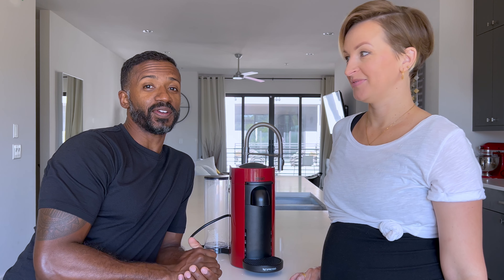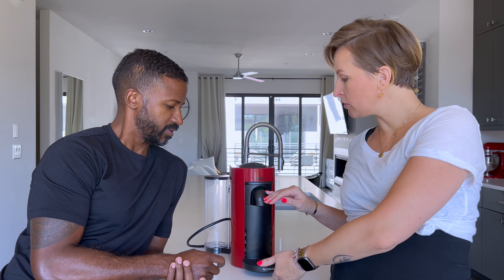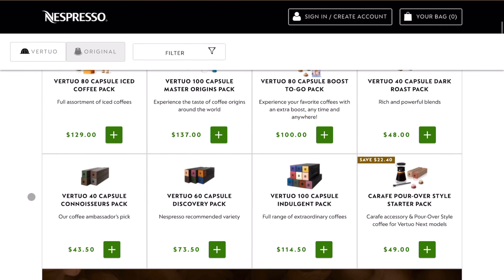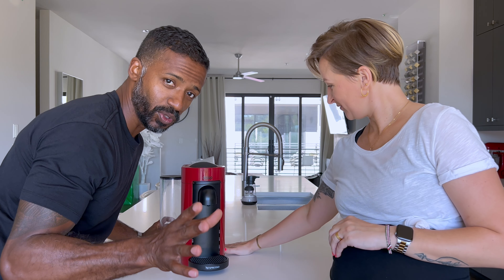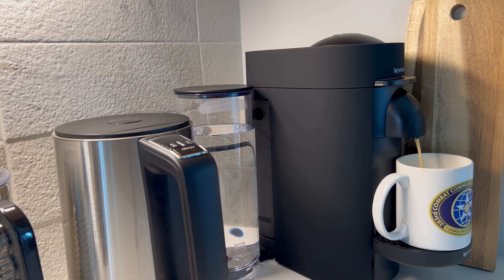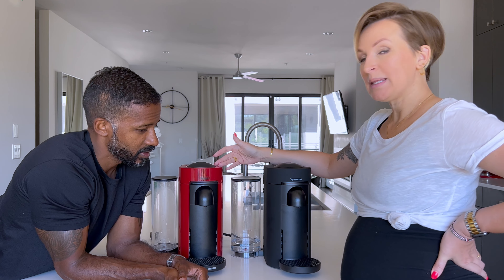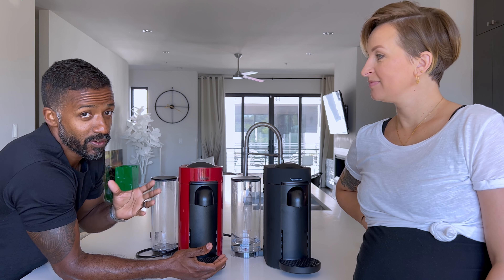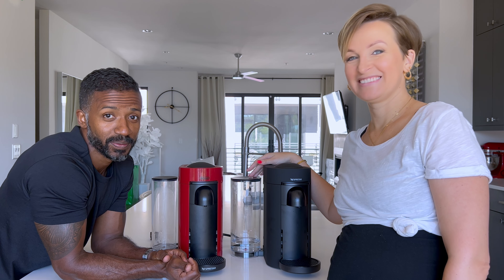NESPRESSO COFFEE MACHINE DEAD, WHAT TO DO NEXT!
What to do when your NESPRESSO machine dies. The day will come when your beloved NESPRESSO VERTUO, VERTUO PLUS, VERTUO NEXT or EVOLOU will break or have an electronic failure.

The good news is Nespresso has amazing customer service. Before you rush out and buy a new machine follow our experience so you know what not to do when your machine fails.

Hopefully this vlog gives you some insight on what you should do when your favorite NESPRESSO COFFEE machine kicks the bucket.